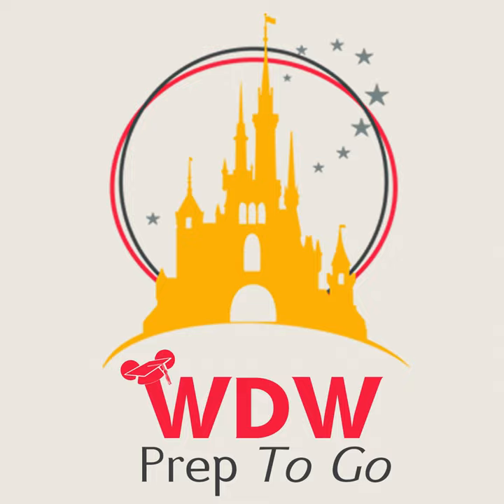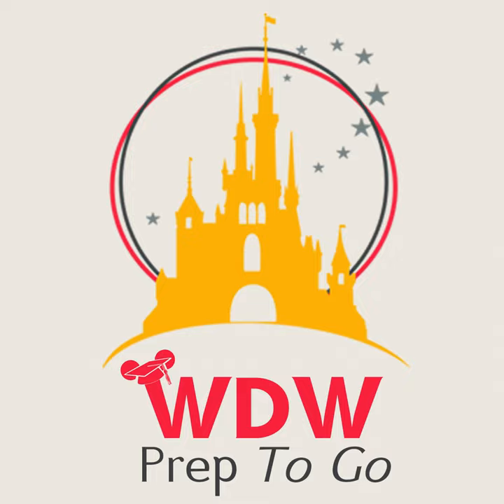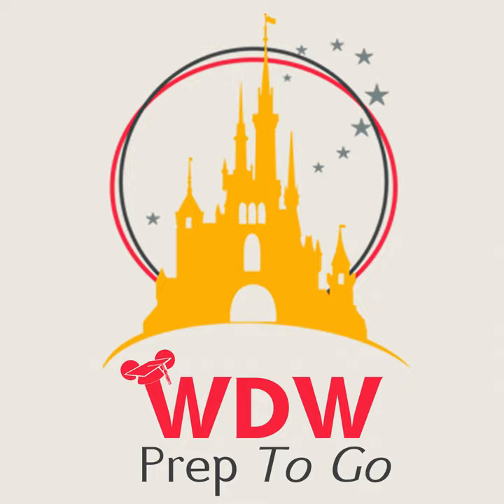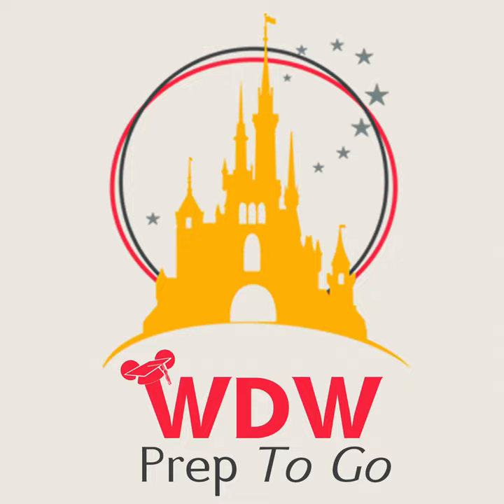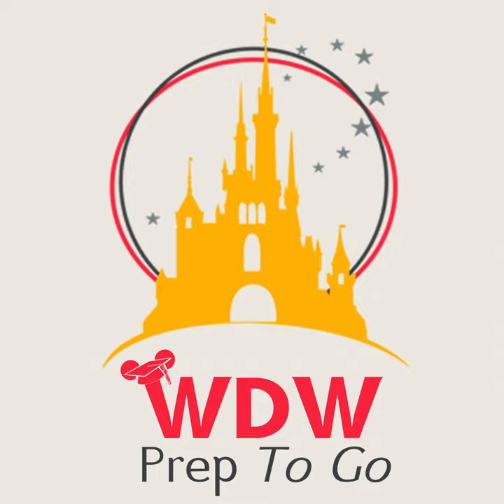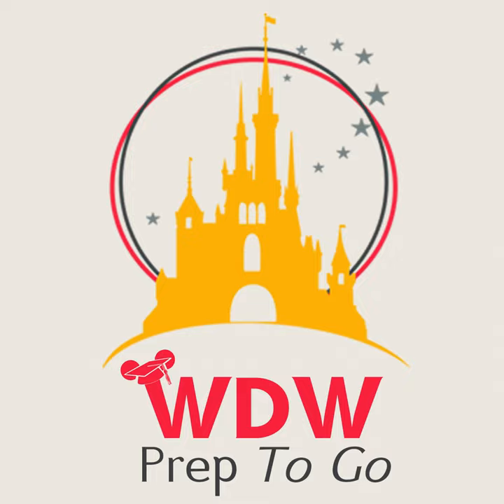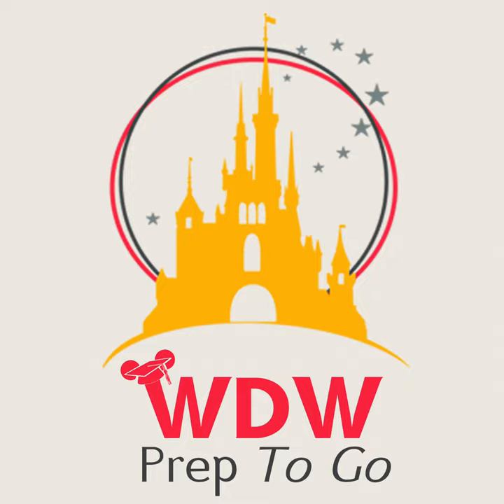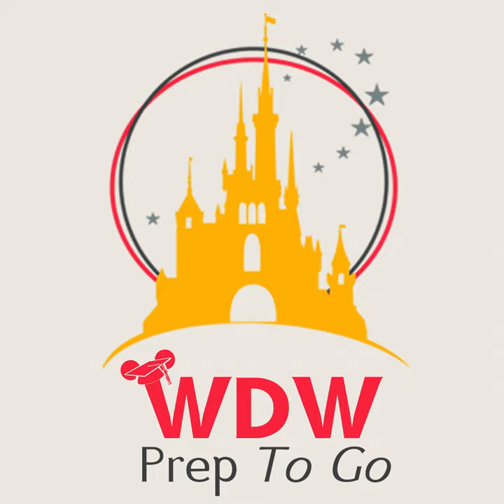My first time at Disney’s Hilton Head Resort - PREP 387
Our team spent some rest and relaxation time at Disney’s Hilton Head Island Resort. Shannon recaps the trip and shares what she enjoyed, what surprised her, and what she will do differently next time she visits.    Links:

Leave me a message (including trip report submissions) Please use the SpeakPipe link below to leave us a message with your first name, location, and trip info. Be sure to include your exact trip dates, who is in your party, where you will stay, and anything unique about the trip.  You can do that using your computer or phone Subscribe to get new episodes There are a few ways to get new episodes of WDW Prep to Go (if you're used to listening on the website, subscribe so you can take new episodes with you on your phone)

Become a Patron Get a quote request for a future trip from Small World Vacations Podcast Episode Finder WDW Prep Merch Things we recommend Affiliate Links: Amazon DVC Rentals Quicksilver Tours and Transportation Small World Vacations Designer Park Co - Use code “WDWPrep” to save 10%